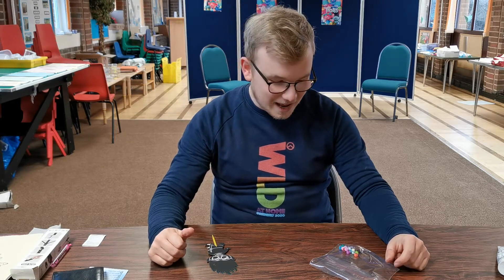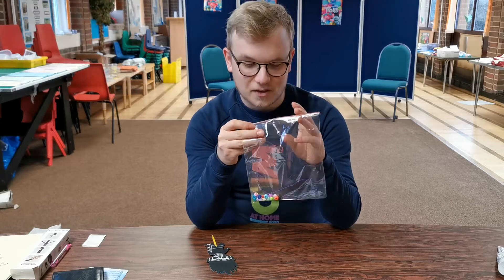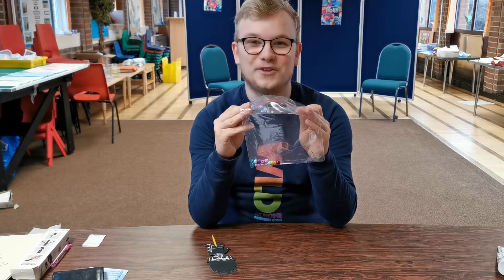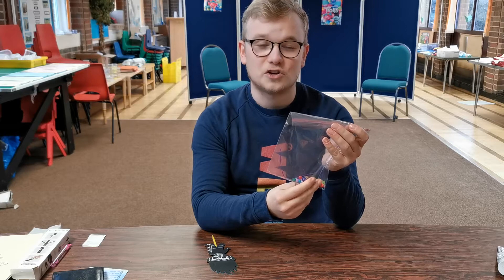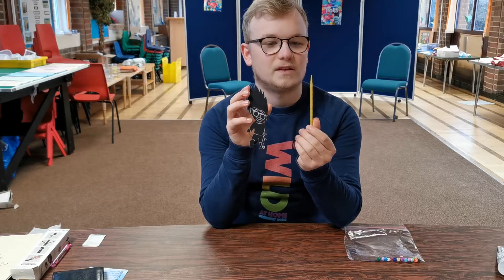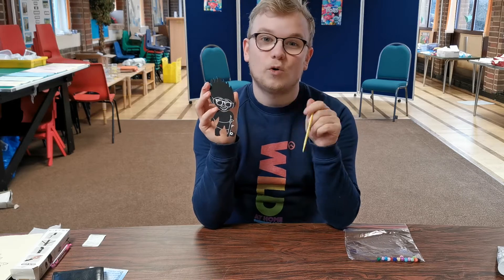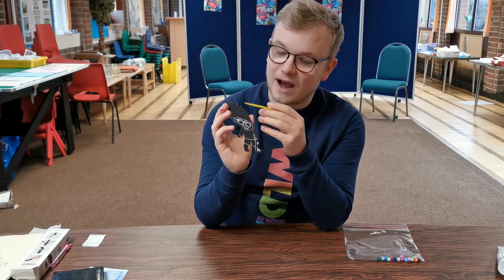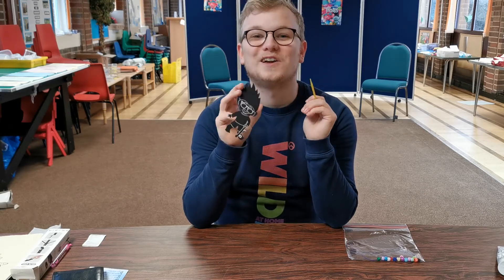Day 4 - Crafts